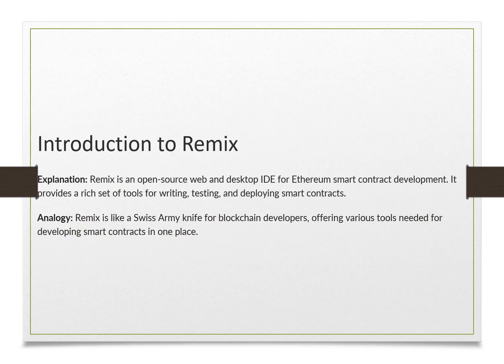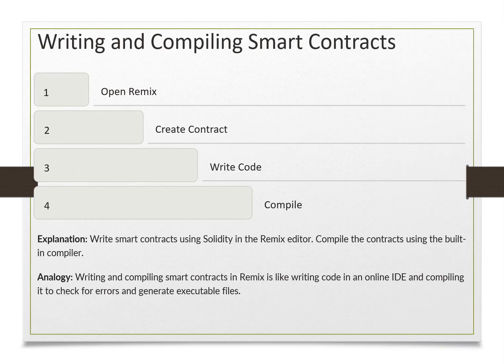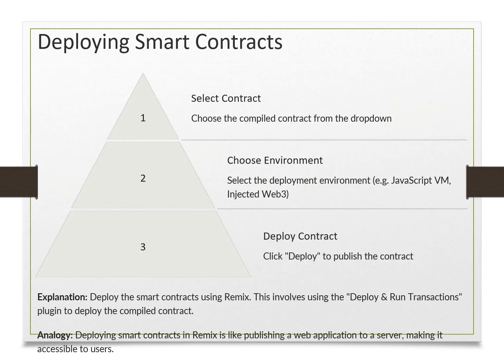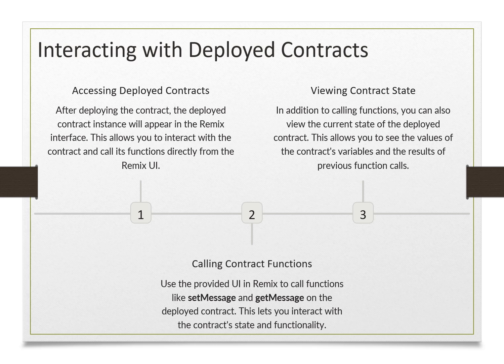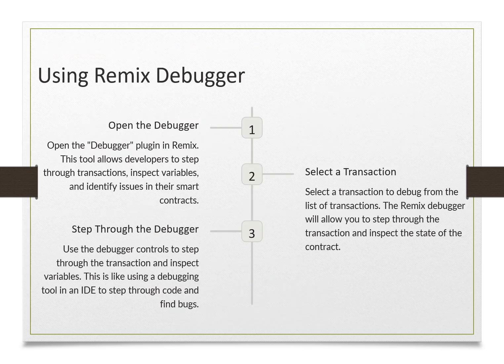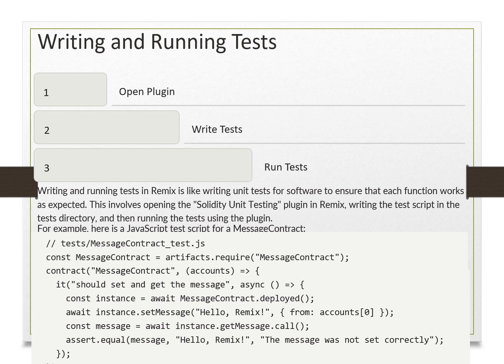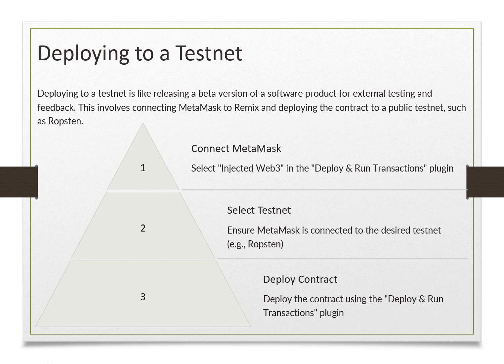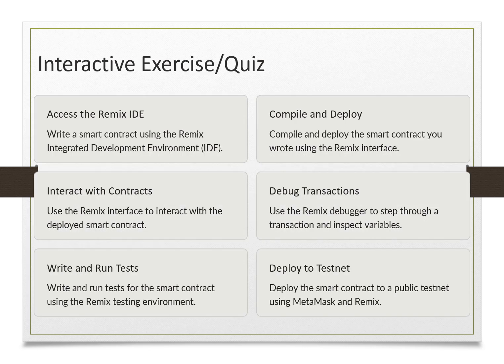3 -6 Using Remix for Smart Contract Development